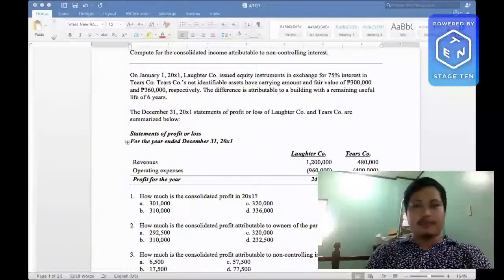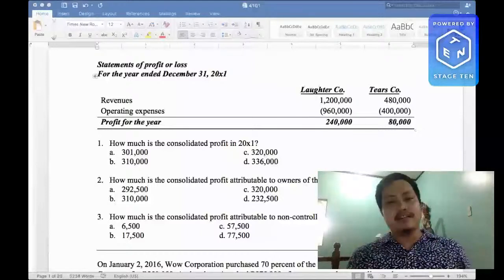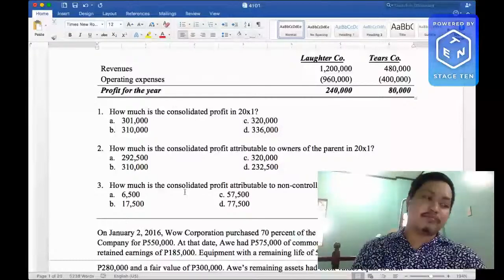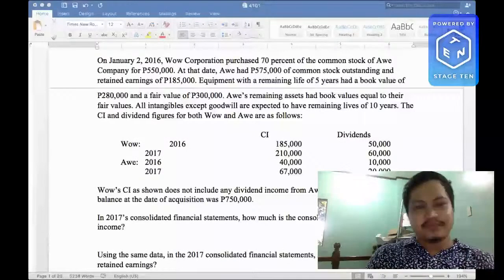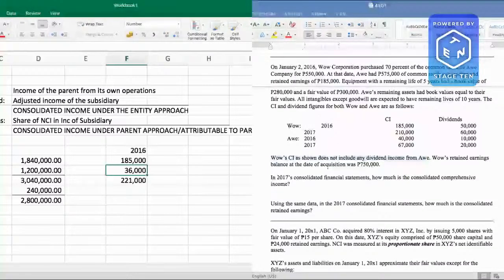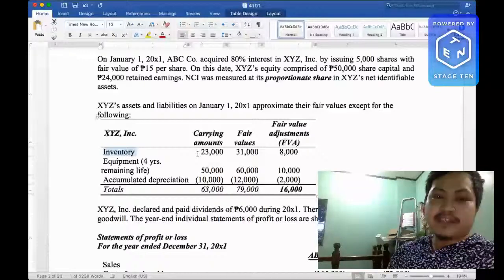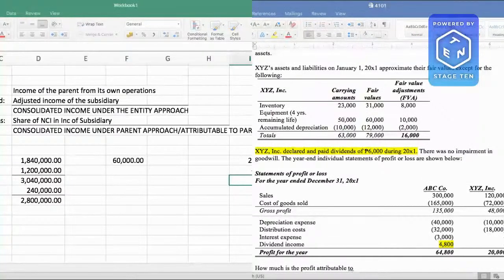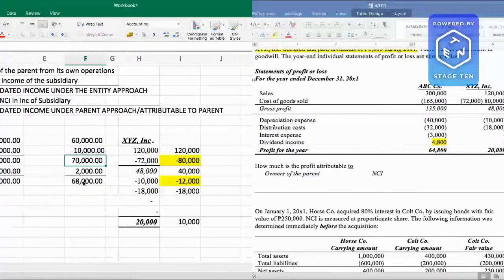Business Combination Part 8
Consolidated income (continuation)